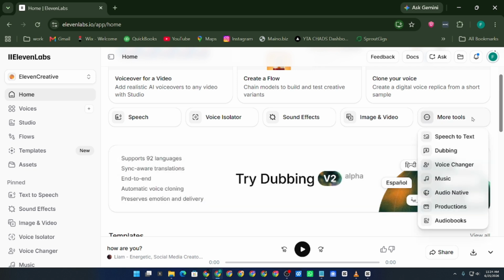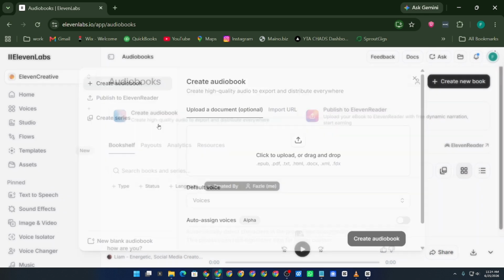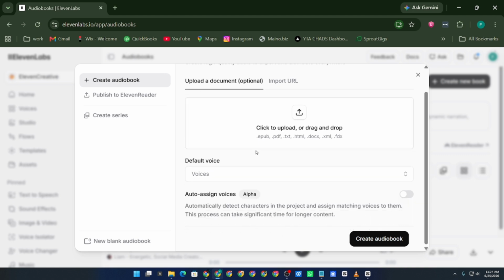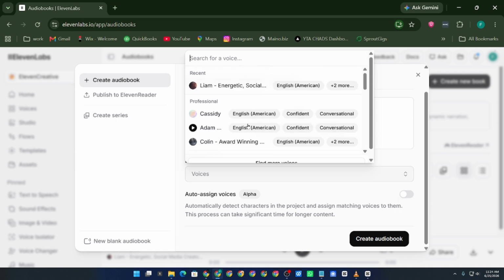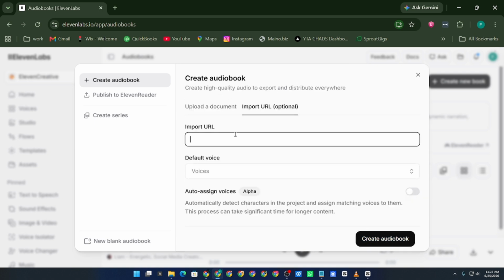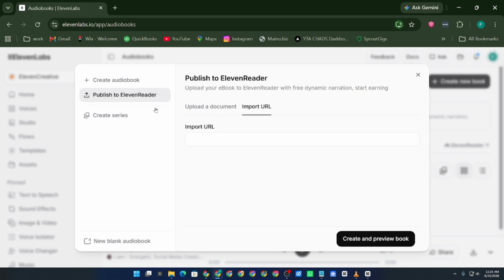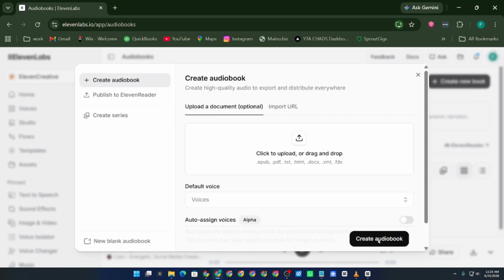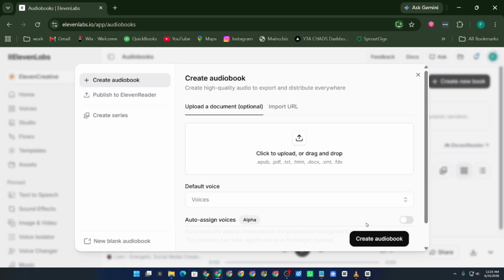How to Create Audiobooks with ElevenLabs (2026) Step-by-Step Full Guide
Learn how to create audiobooks with ElevenLabs in this complete step-by-step guide. In this tutorial, you'll discover how to generate natural-sounding AI narration, choose the right voice for your book, customize tone, pacing, and pronunciation, organize chapters, edit voiceovers, and export high-quality audio for publication. Whether you're an author, publisher, educator, or content creator, this guide will help you produce professional audiobooks using ElevenLabs.